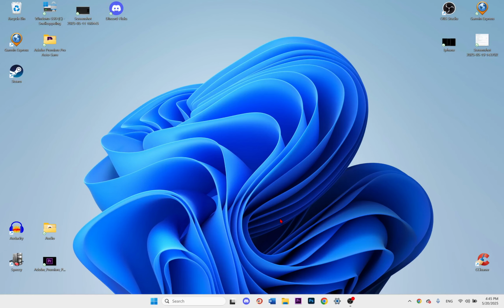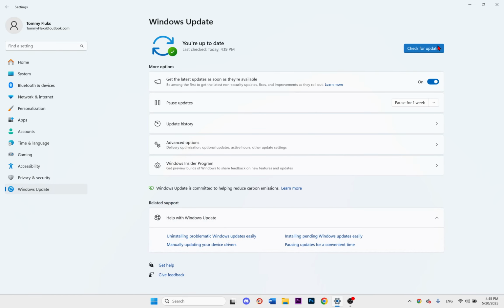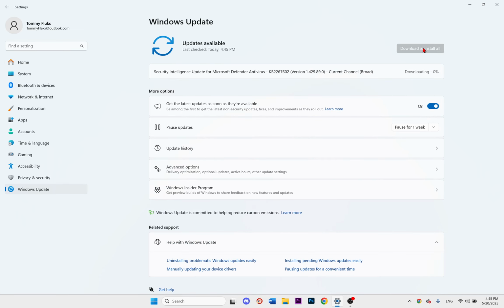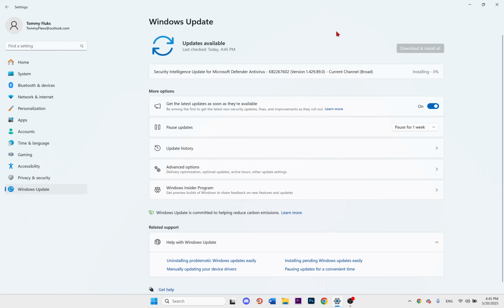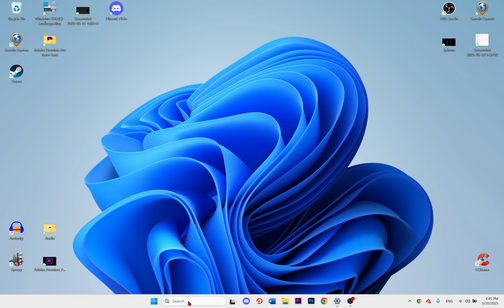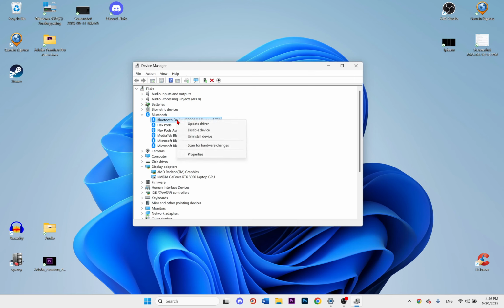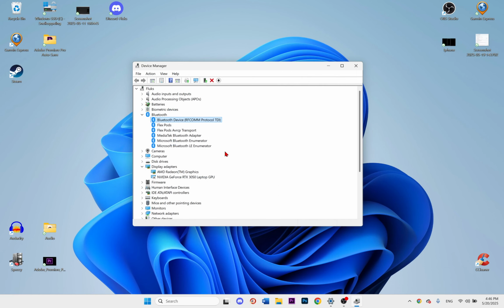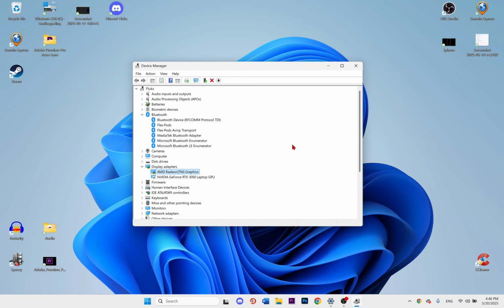How to Update Drivers on windows 11 (Easy Guide)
How to Update Drivers on windows 11 - Learn how to update drivers on Windows 11 easily and efficiently with step-by-step instructions. Keep your system running smoothly and ensure optimal performance.